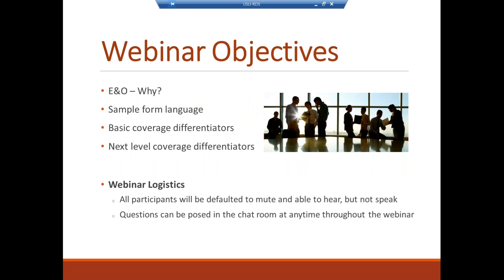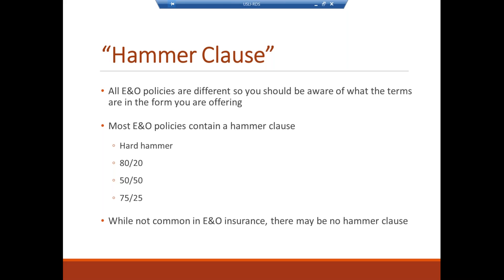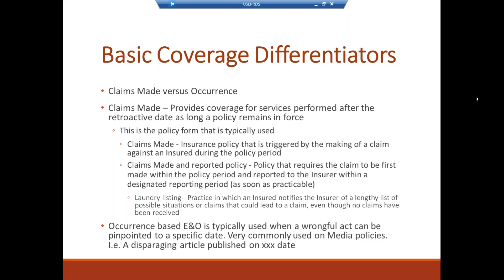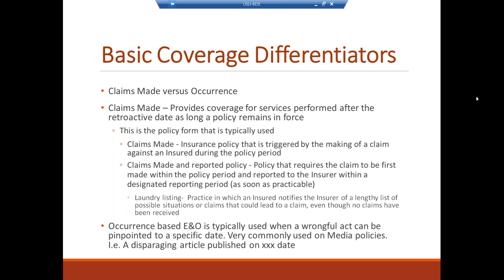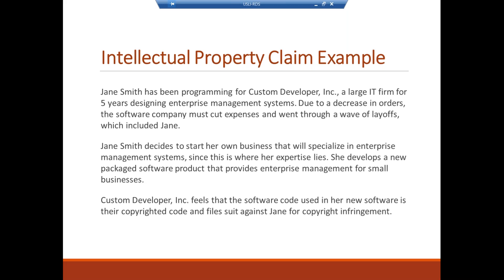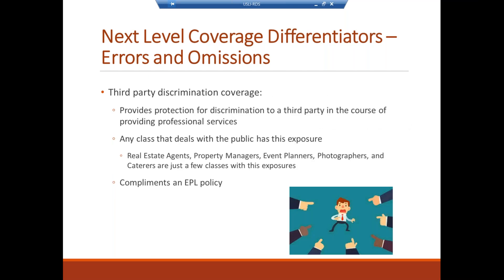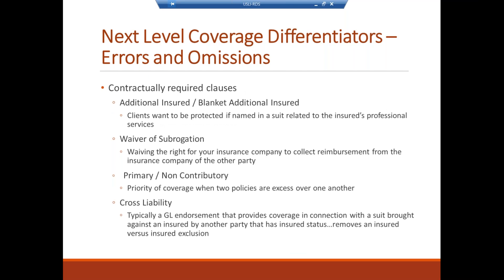Advanced E&O: Become a Master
Learn more about form language and next level coverage differentiators. Impress your insureds with an advanced understanding of E&O!

Why Do You Need Errors and Omission Coverage?

Professional Liability coverage will protect against the potentially devastating effect of lawsuits regardless of whether or not an allegation has merit.

Lawsuits stemming from Professional Liability claims can incur substantial defense costs and can easily jeopardize a company’s financial stability.

Even the most conscientious professional can be susceptible to allegations of negligence and the defense costs can quickly accumulate and potentially bankrupt a small business.

All professionals that are providing a service are being held to an even higher standard of care than ever before. As a result, Professional Liability coverage has become essential due to an ever-increasing litigious environment.

General Liability polices specifically exclude professional services. An Errors and Omissions policy is the only way to protect your business from claims arising from the performance of these services.

CID Insurance Programs is an E&S Wholesaler specializing in commercial insurance products designed for independent and captive insurance brokers’ business client’s needs.

Our wholesale business insurance products encompass a broad range of preferred to manageable hard-to-place risks.  CID Insurance has developed strong relationships with both admitted and non-admitted markets.  Our commitment is to make the quote and bind process fast and easy for our retail insurance brokers.